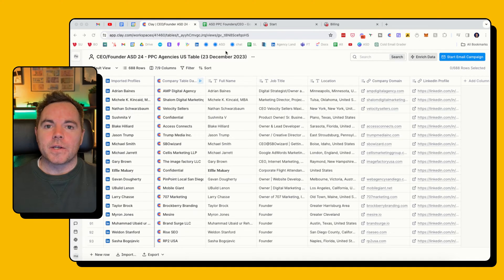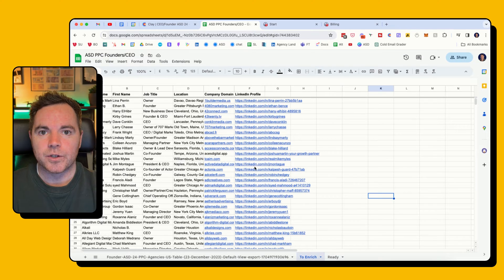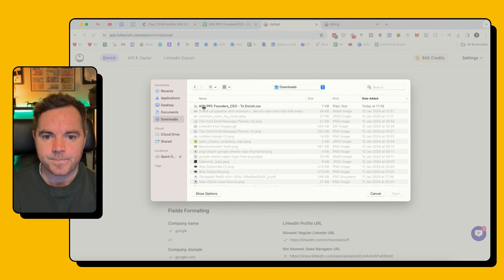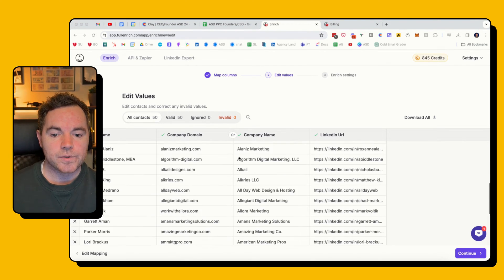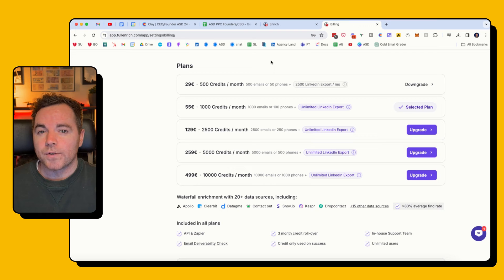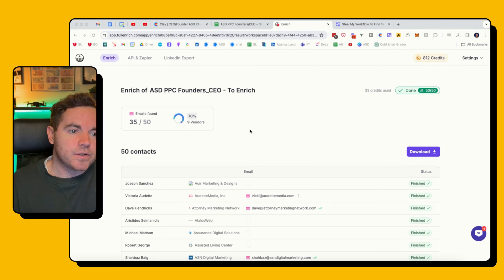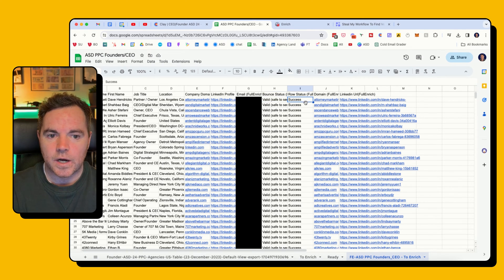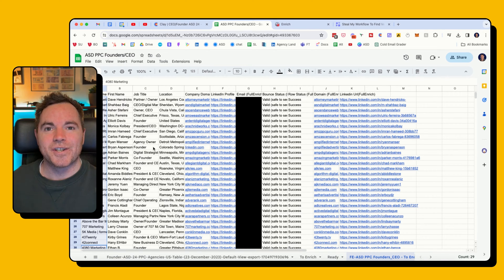How To Use FullEnrich To Find Verified Emails At Scale For 0.06 cents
Cold email not working? Join my free course and learn proven templates that convert

Outbound not converting? Book a strategy call to boost reply rates and book meetings

This free course shows you exactly how to fix that — it’s the same system consultants pay me thousands to implement.
Struggling to get replies from cold email?
🎢 11 Revenue Boosters: End the revenue rollercoaster with 11 simple, high-impact tactics designed to generate quick wins and steady cash flow.

Workflow -
1. Build account/contact list in Clay (for free see previous video)
2. Export list to CSV
3. Upload list to FullEnrich to find emails (0.06 cents per valid email)
4. Download Valid Emails Only
5. Upload valid emails to your cold email sending software.

Here's a link to a previous video: Find 1000's Of Prospects & Accounts For Free in Less Than 3 Mins

Chapters:
00:00 Intro
00:19 List Built In Clay
00:51 Using FullEnrich
02:14 FullEnrich's Affordable Pricing
03:00 Email results
00:53 What To Do With Prospects You Can't Verify